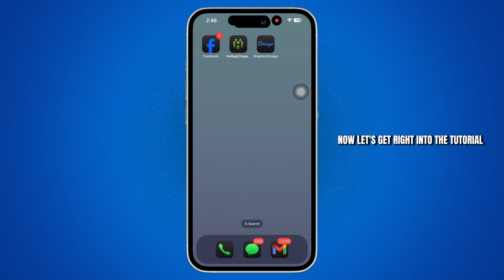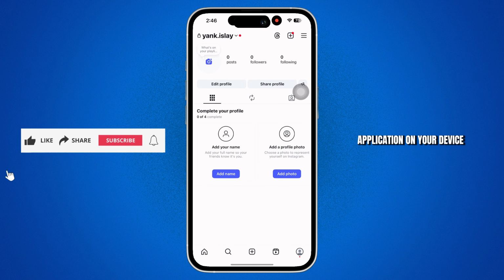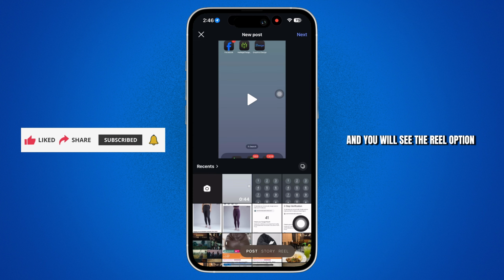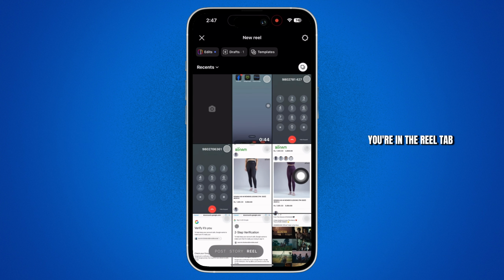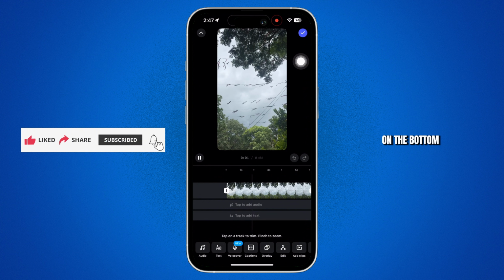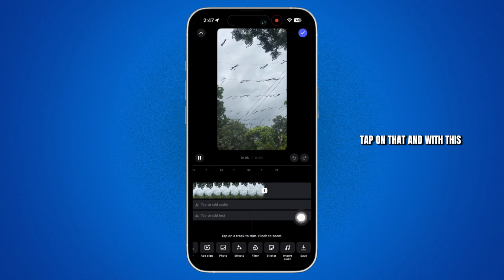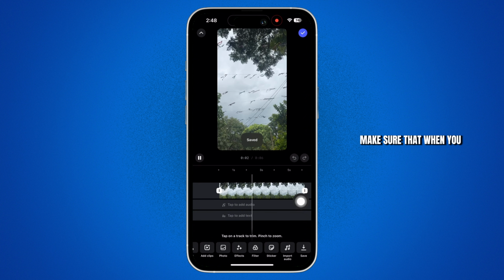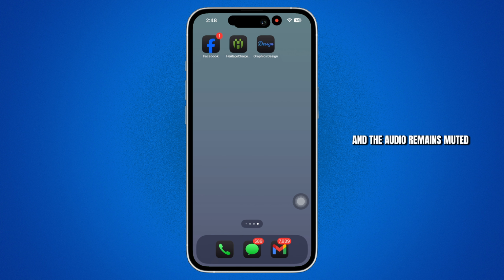How To Save Instagram Draft Reels To Gallery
Want to save your Instagram Reels drafts directly to your phone gallery? 📱🎬 This 2025 step-by-step guide will show you how to save Instagram draft Reels to your gallery so you can share them anytime, anywhere without losing your edits!

What You’ll Learn in This Video:
✅ How to access your Instagram Reels drafts
✅ Step-by-step process to save drafts to your phone gallery
✅ Tips to prevent losing your drafts or edits
✅ How to manage and organize multiple drafts efficiently

Whether you’re a content creator, influencer, or casual Instagram user, this tutorial ensures your Reels are safely stored and ready to post whenever you want.

📌 Chapters:
⏱ 0:00 - Introduction
⏱ 0:10 - How To Save Instagram Draft Reels To Gallery